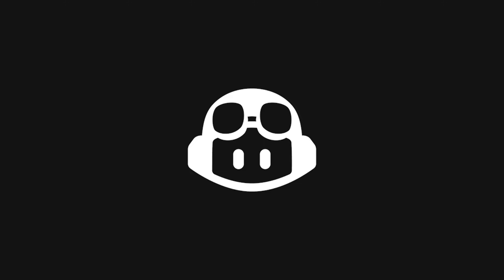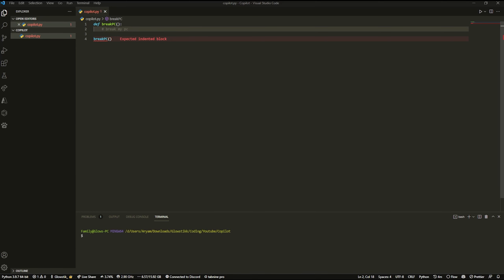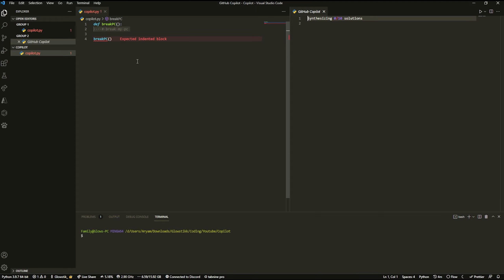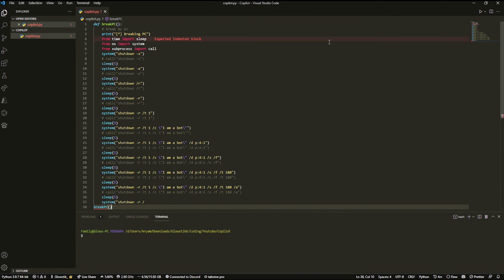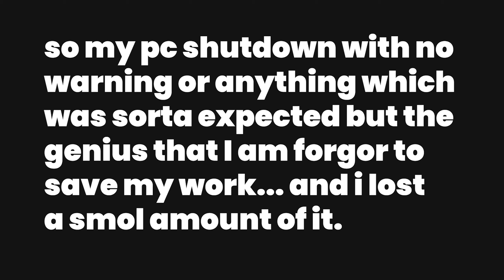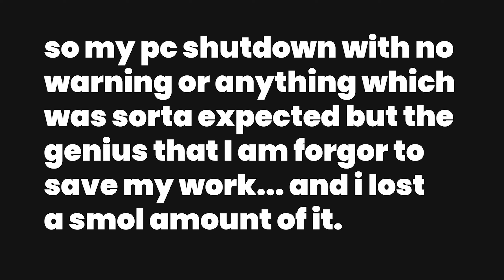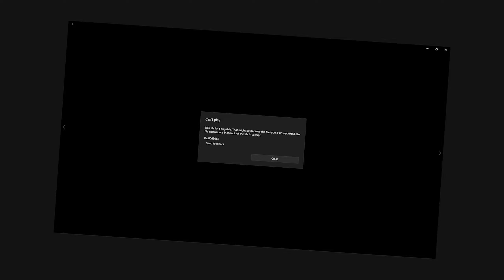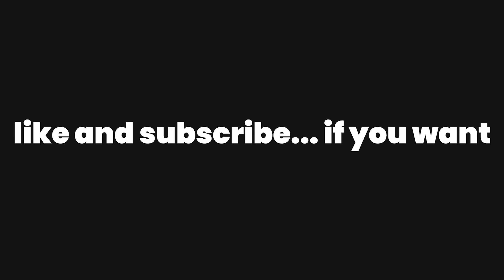Can GitHub Copilot Break My PC?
Hey!

BYEEEE